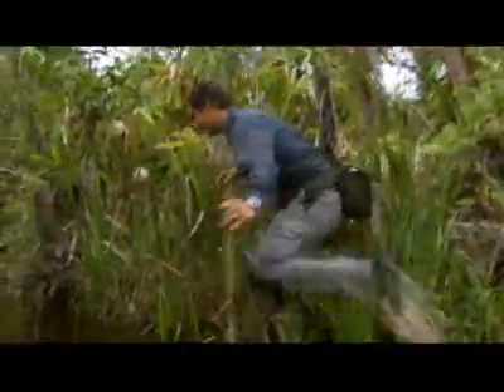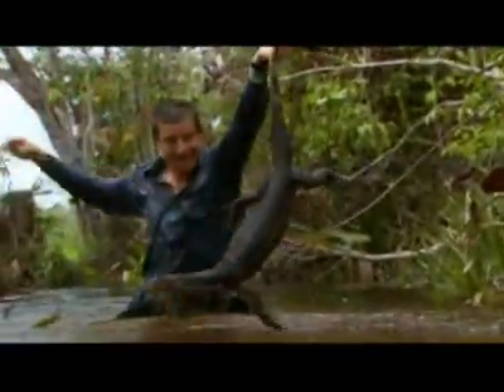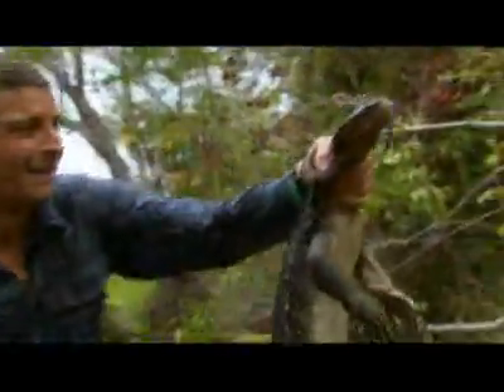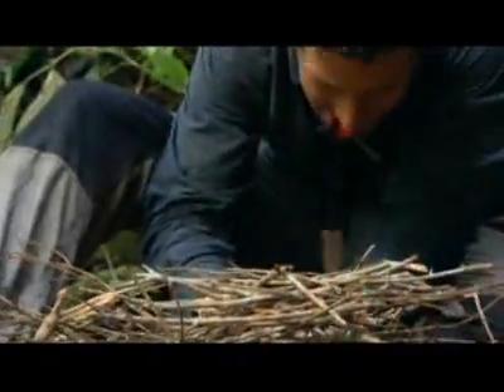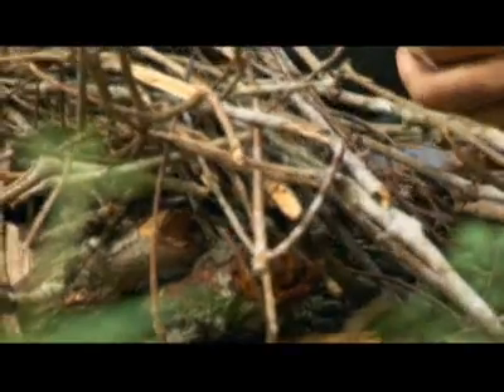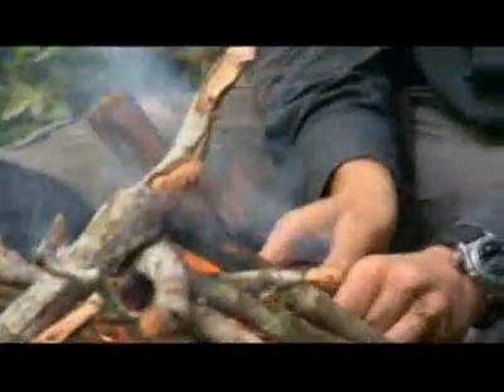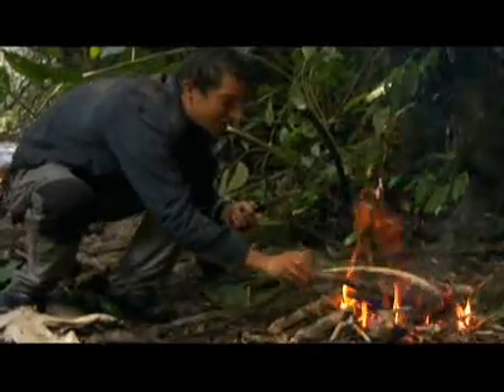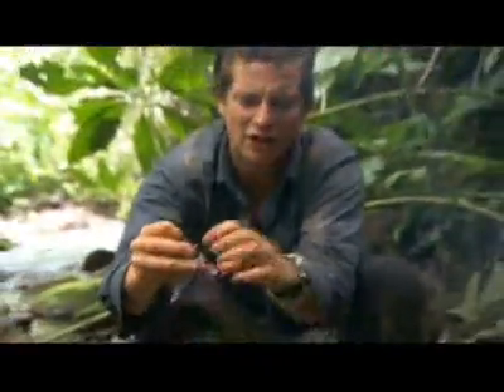Jungle Lizard Fever (MvW)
Not for the faint of Heart

This video is provided by discovery
not by me copy righting NOT intended videos are NOT downloded. courtesy of Discovery

To view this video or his his page